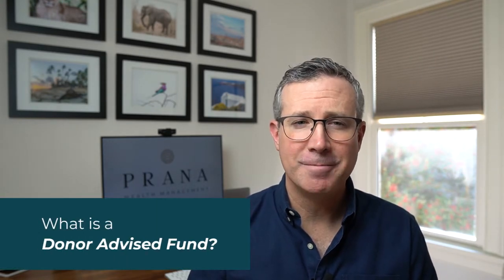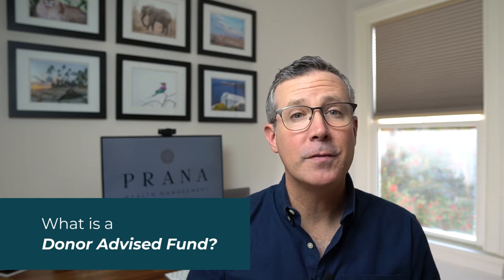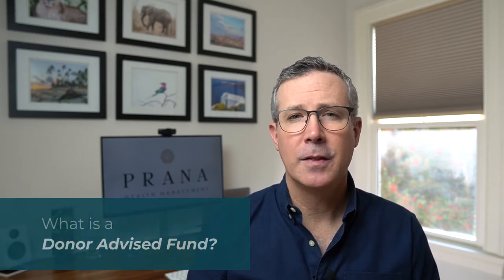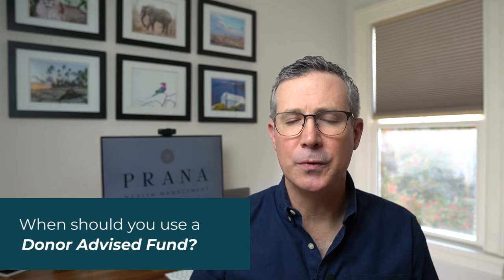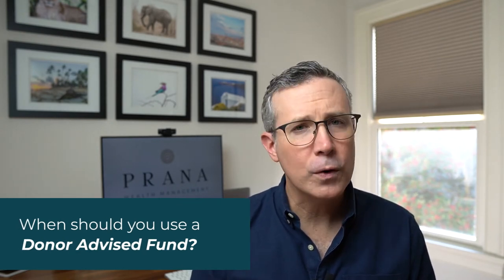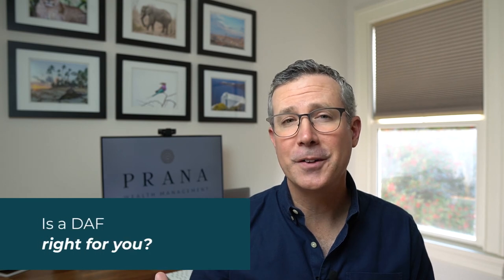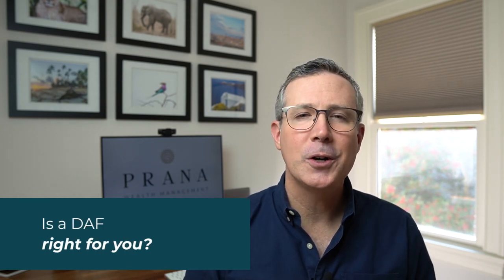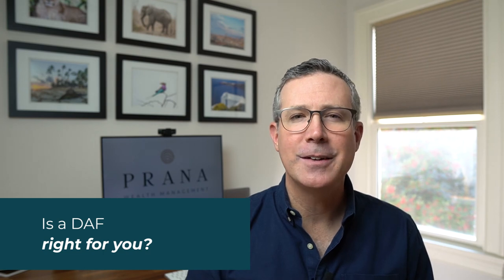Save Taxes And Be Charitable With A Donor Advised Fund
If you give to your favorite charities every year, opening a donor-advised fund may be a way to lower your taxes while still supporting the causes that you love. Here’s a quick explanation of donor-advised funds and how they can be a great financial planning tool.

--- About Patrick King CFP® ---
Patrick King is a fee-only financial advisor in Atlanta and the Founder of Prana Wealth. Over his career, Patrick has helped CEOs, all-star athletes, Grammy-winning artists, and many others build their wealth, retire sooner, and create a legacy. Patrick enjoys yoga, mountain biking, golf, travel photography, and Clemson football.

Let’s connect:
CONTENT DISCLAIMER:  The views and opinions expressed through this media or in comments on this channel are those of the creators and do not necessarily reflect the views and opinions held by this channel's broadcaster.

Due to the social nature of this channel, these videos may contain content copyrighted by another person or entity. This channel's owner claims no copyright to said content. The broadcaster of this channel cannot be held accountable for the copyrighted content. The broadcaster shares and strives to verify information, but cannot warrant the accuracy of copyrights or completeness of the information on this channel.